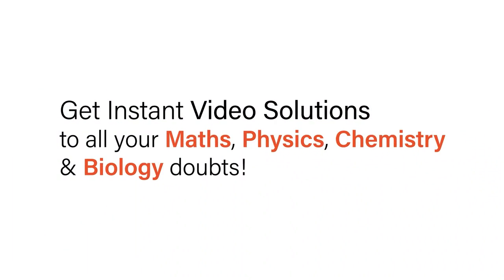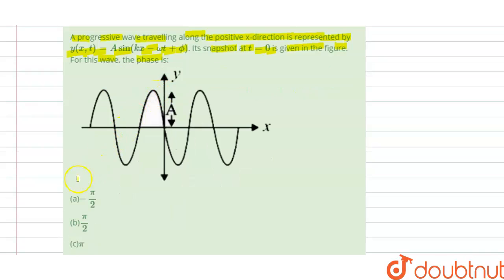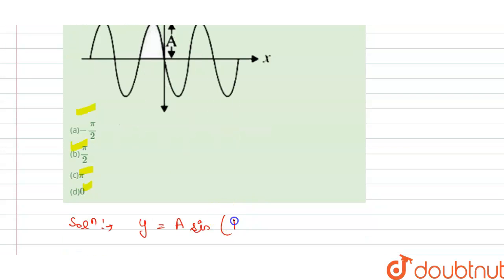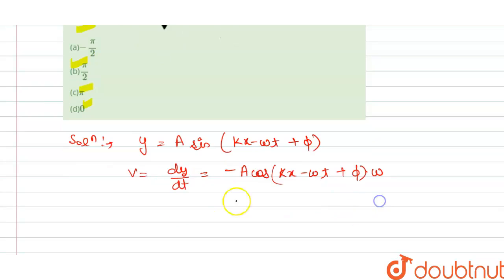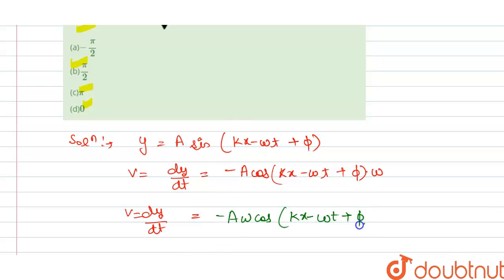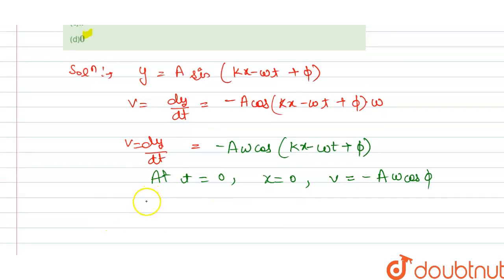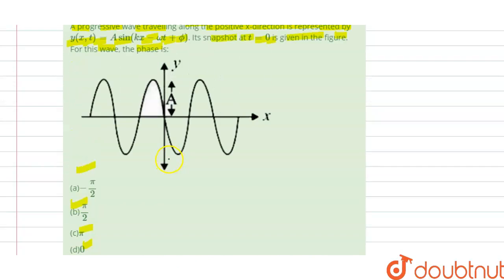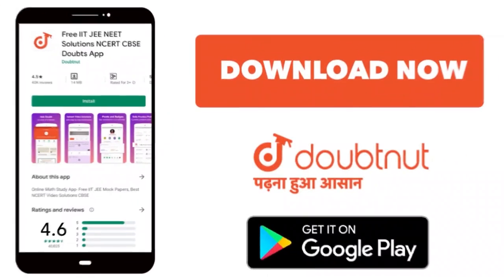A progressive wave travelling along the positive x-direction is represented by y(x, t)=Asin (kx-...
A progressive wave travelling along the positive x-direction is represented by y(x, t)=Asin (kx-omegat+phi).Its snapshot at t = 0 is given in the figure. For this wave, the phase is:
Class: 12
Subject: PHYSICS
Chapter: WAVE MOTION
Board:IIT JEE

👉 Have Any Query? Ask Us.